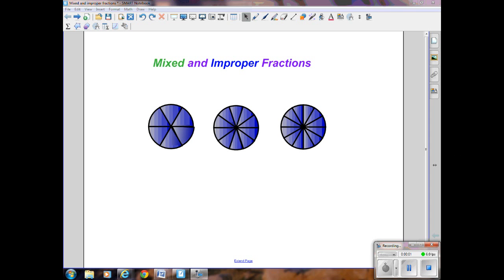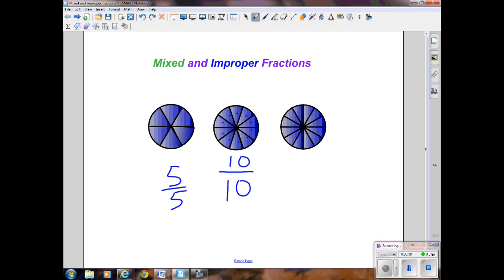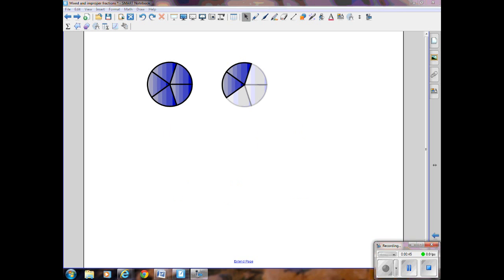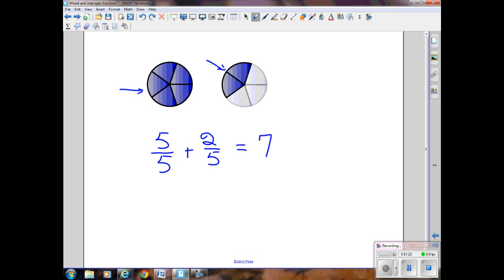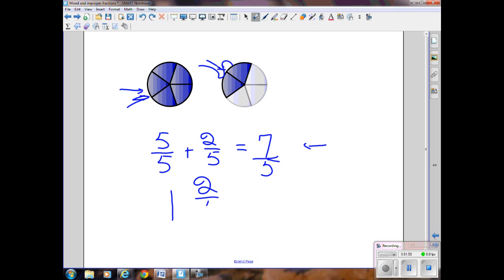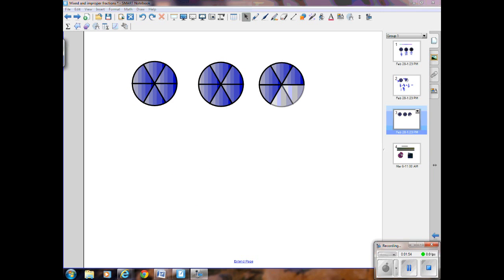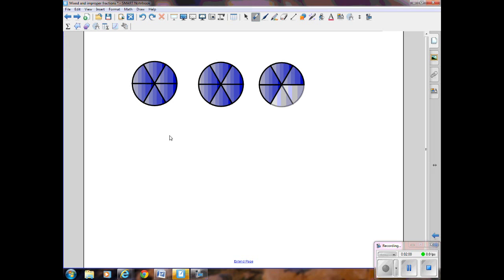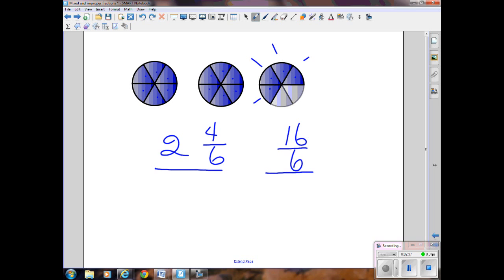Week 5 Day 1